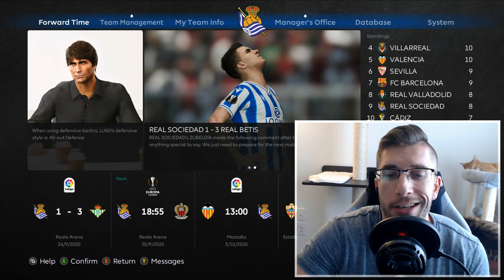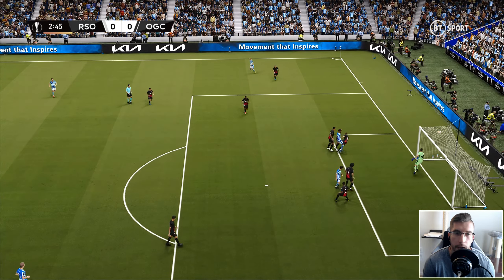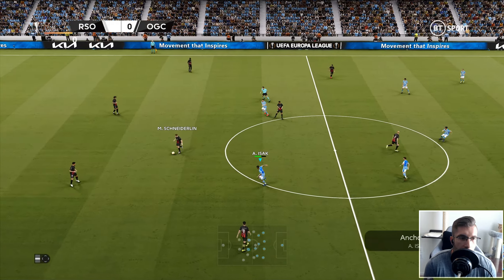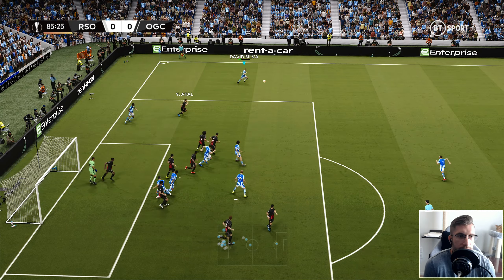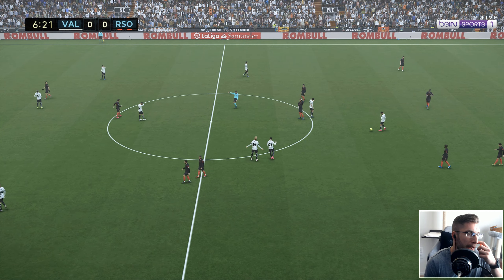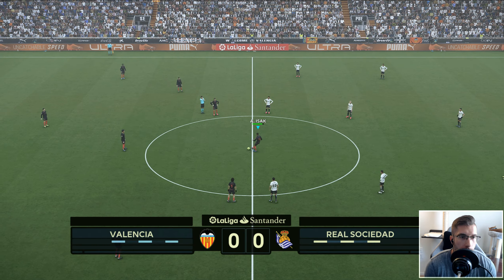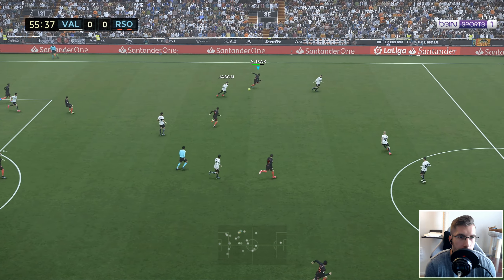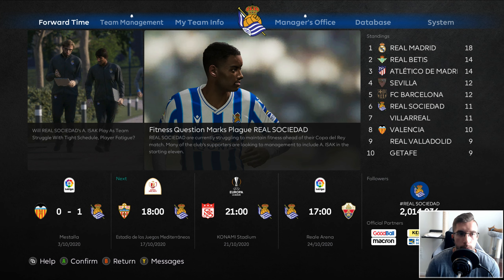[TTB] PES 2021 MASTER LEAGUE #6 | TESTING OUT DATA PACK 6! | WHAT DO YOU THINK?!🤔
Episode 5! Some back to back La Liga action for ya!

Huge thanks to these guys for helping me get this game looking 🔥!
🌟 Jeremiah (For these amazing stadiums mods)

▶️ Klashmans Tactics
▶️ Full Manual (No Assists)
▶️ Legend Difficulty

⏱️ Time Stamps:
Intro: 0:00
Lineup vs Nice: 01:52
(Home) vs Nice (Europa League Game 2): 04:21
Results (Europa League Game 2): 19:00
Lineup vs Valencia: 20:12
(Away) vs Valencia (Match Day 6): 21:47
Results (Match Day 6): 37:03